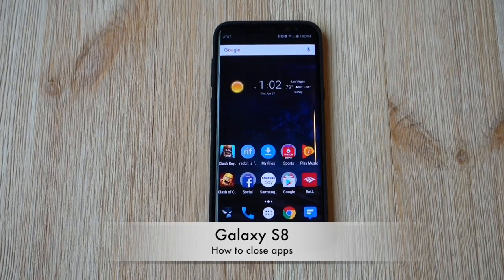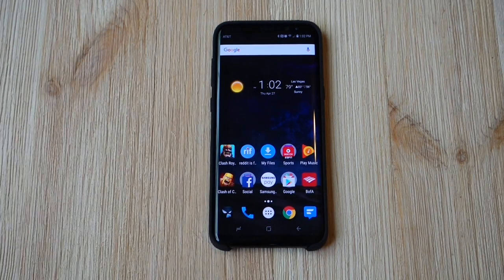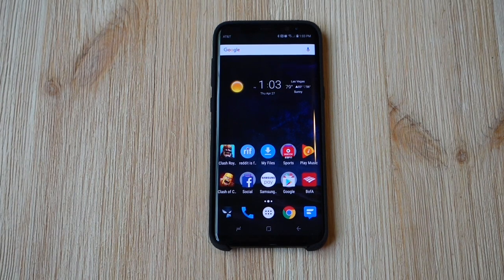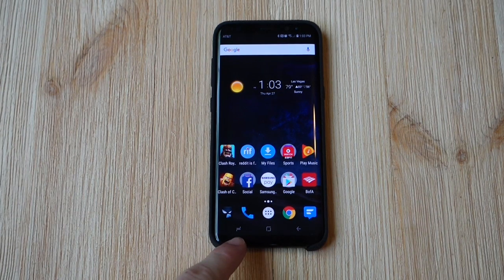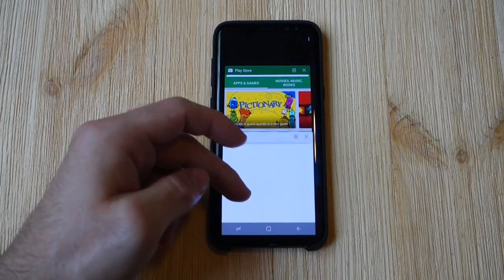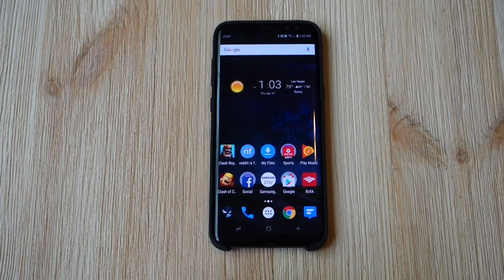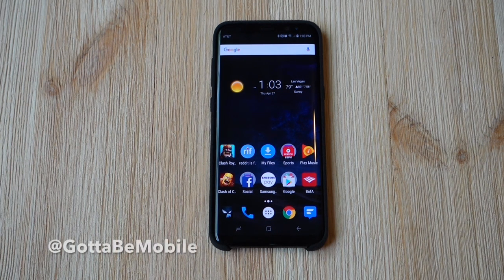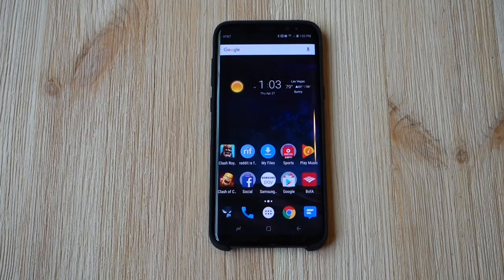How to Close Apps on the Galaxy S8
This quick video shows new users how to close apps on the Samsung Galaxy S8. Which can fix frozen apps or potentially improve battery life.